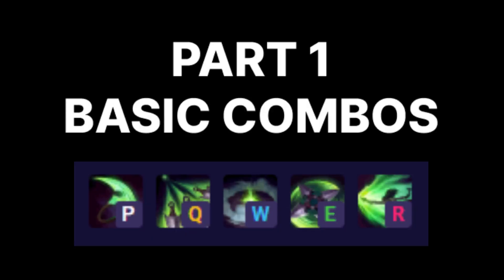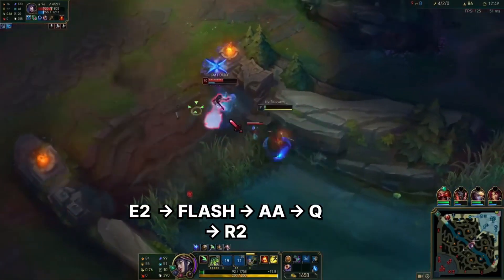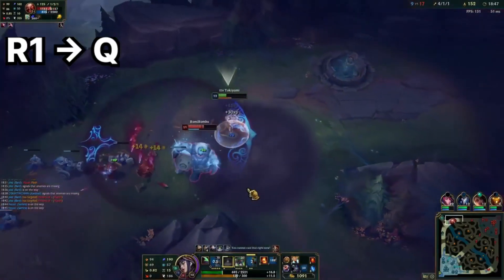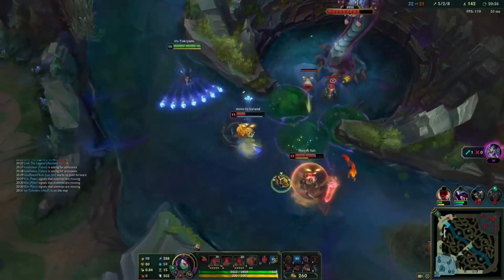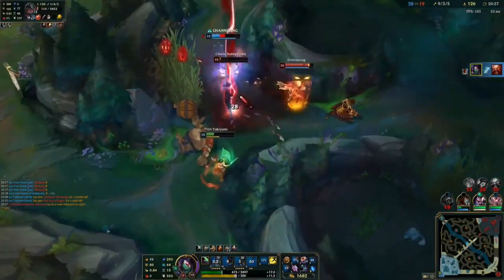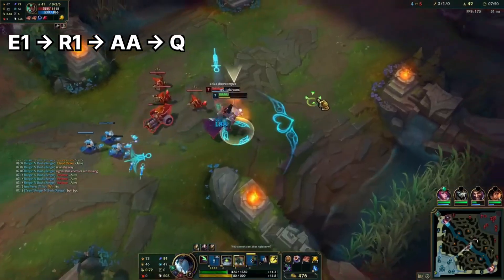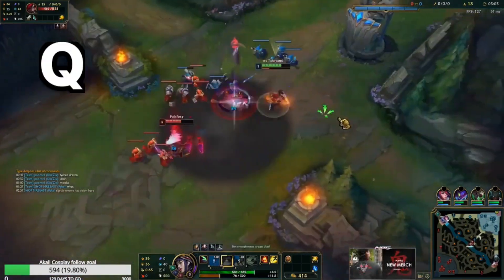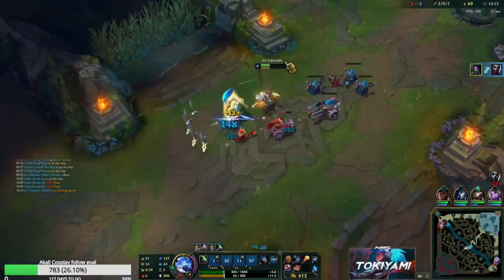AKALI COMBO MONTAGE | TOKIYAMI | CHALLENGER AKALI ONETRICK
a more easy to view combo guide from the previous akali season 13 guide video